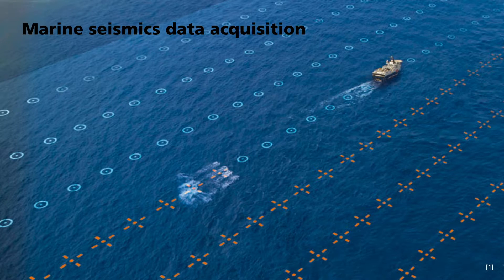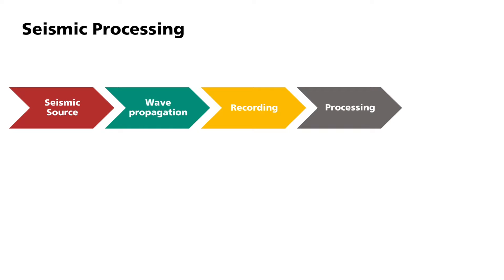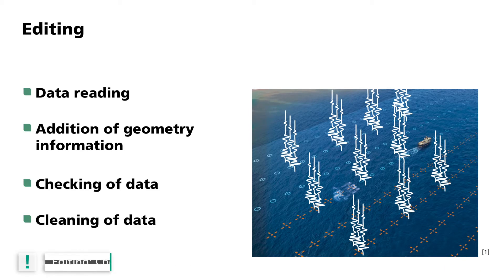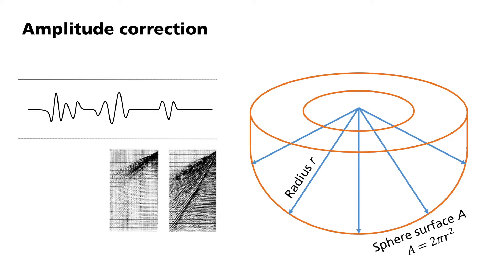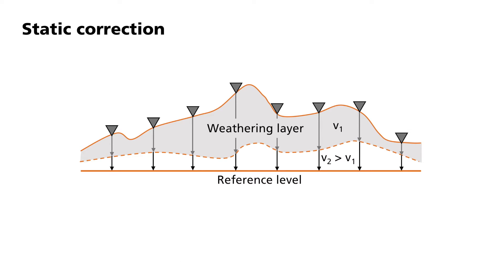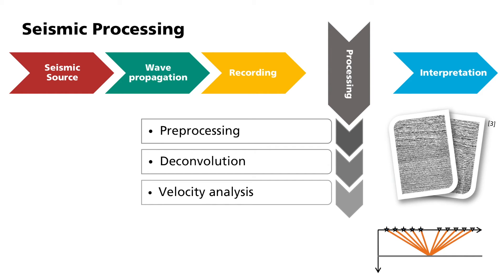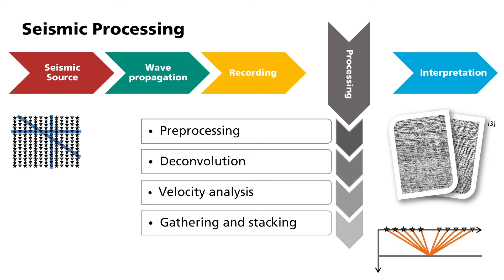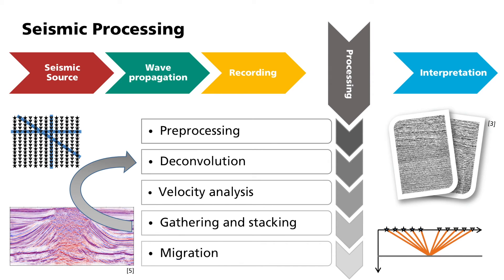Basic Geophysics: Processing I: Pre-processing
How are several terabytes of data processed seismically?
Sequence of the individual processing steps, preparation of seismic data for processing, application of static and dynamic corrections.